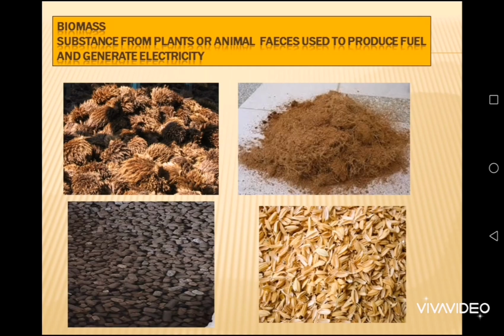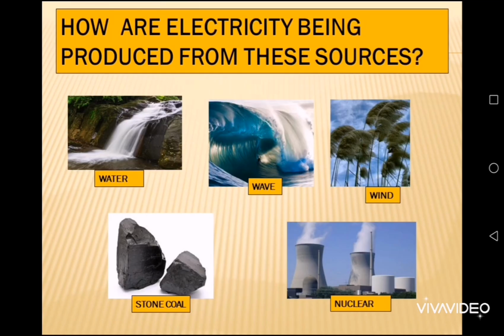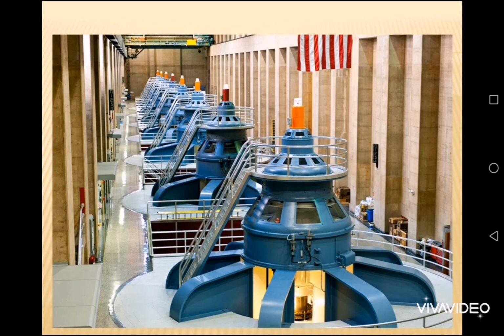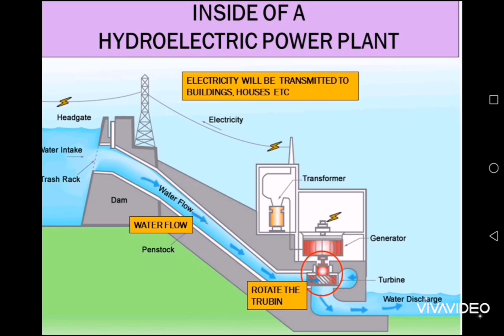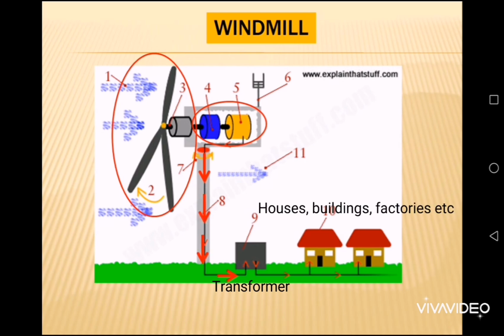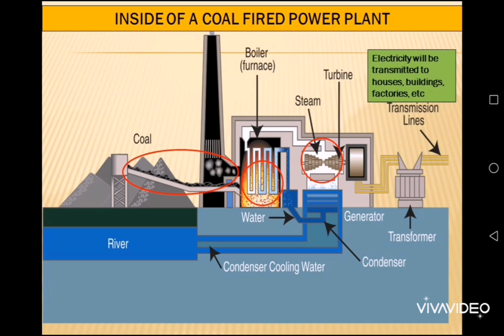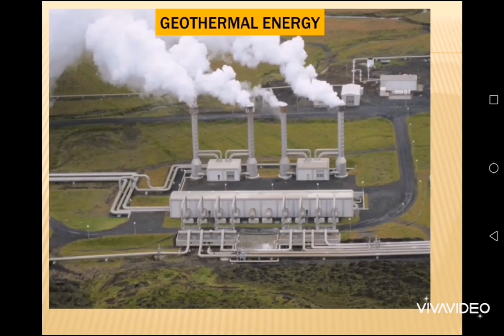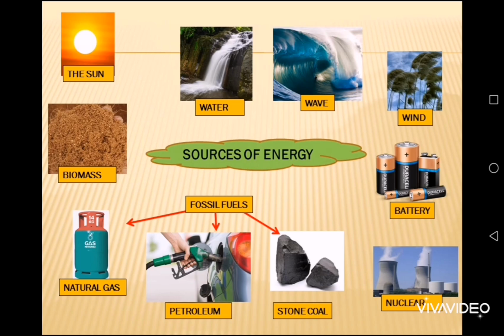SOURCES OF ENERGY - Science Year 5